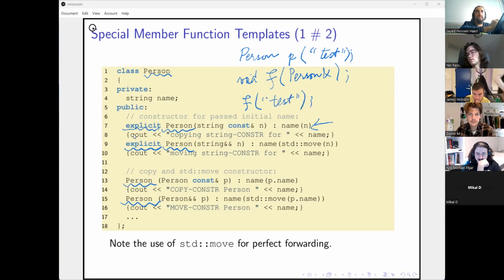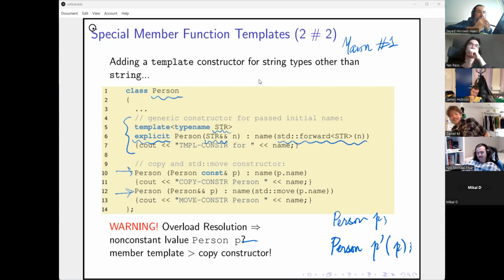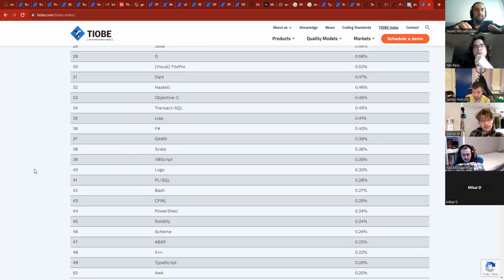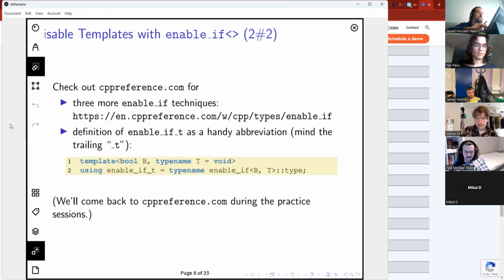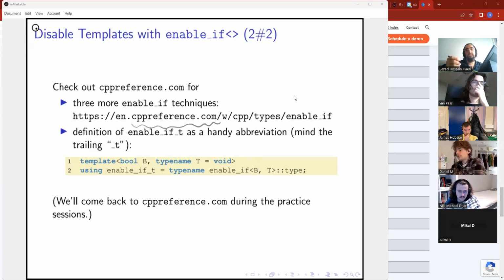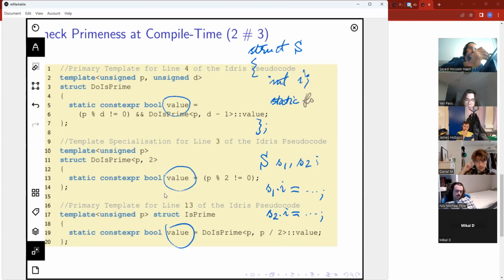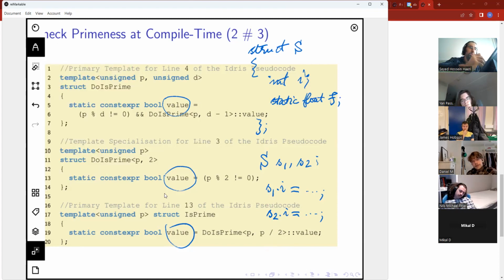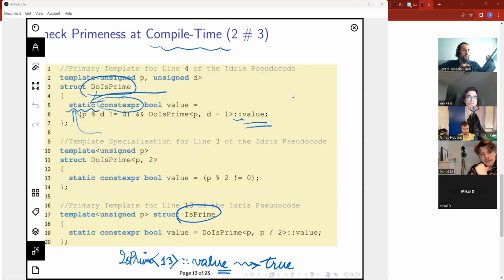INF329A 23H - Introduction to C++TMP, Session 2, Part 1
Introduction to C++ Template Metaprogramming
Session 2, Part 1
Chapters 6 & 8 of "C++ Templates, 2017"
Move Semantics and enable_if, Compile-Time Programming